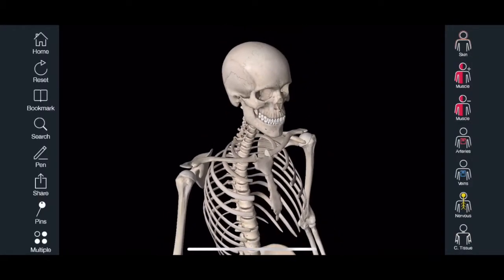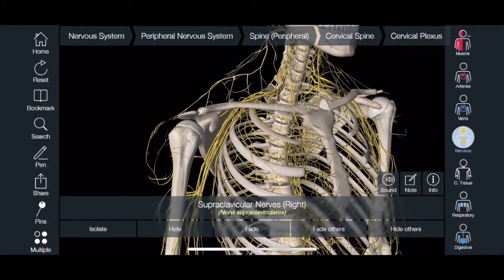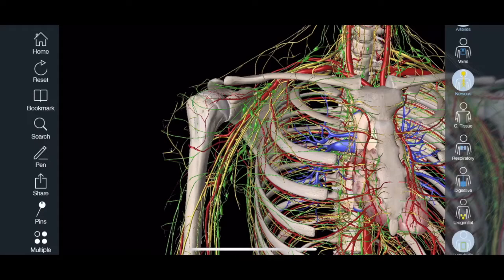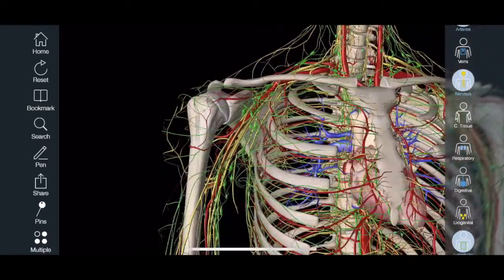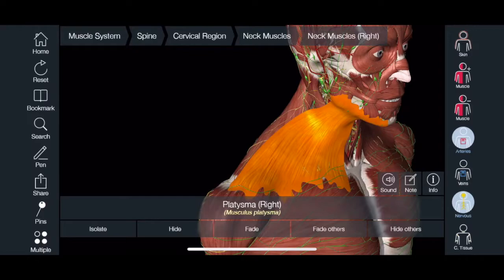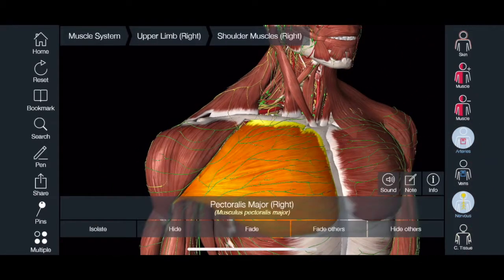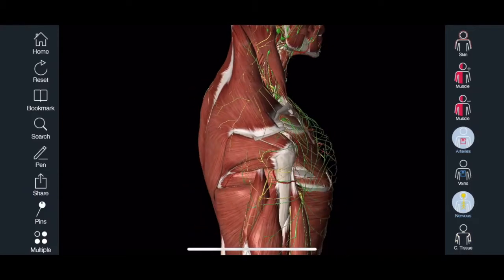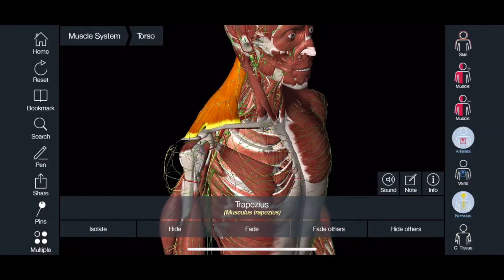Ask an Osteo: Neck Pain